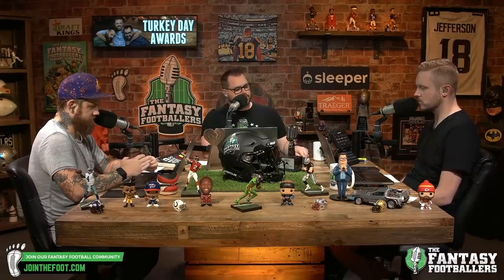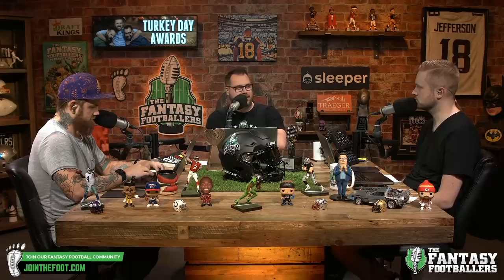Fantasy Football 2021 - MEGALODON Episode - Week 12 Matchups, Turkey Day Awards & More! - Ep. 1162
THE MEGALODON SHOW IS HERE! The Fantasy Footballers are back with a Week 12 fantasy football Thanksgiving feast! On today’s fantasy football podcast, get a fantasy breakdown for ALL Week 12 matchups! Plus, Starts of the Week, Buy or Sell, Turkey Day Awards, and more! Manage your redraft, keeper, and dynasty fantasy football teams with the #1 fantasy football podcast -- Fantasy Football Podcast for November 24th, 2021.

(00:00) - Intro
(06:10) - Buy or Sell
(10:35) - News & Notes
(22:40) - Never Not Working
(33:45) - Turkey Day Awards
(41:15) - Bears at Lions
(43:25) - Raiders at Cowboys
(48:05) - Bills at Saints
(53:45) - Starts of the Week
(53:55) - QB Starts of the Week
(56:40) - RB Starts of the Week
(59:35) - WR Starts of the Week
(01:01:45) - TE Starts of the Week
(01:04:30) - Boom Boom Kicker of the Week
(01:06:40) - Fantasy Forecast
(01:06:45) - Steelers at Bengals
(01:12:00) - Buccaneers at Colts
(01:18:15) - Panthers at Dolphins
(01:22:00) - Titans at Patriots
(01:27:20) - Eagles at Giants
(01:32:30) - Falcons at Jaguars
(01:36:25) - Jets at Texans
(01:40:50) - Chargers at Broncos
(01:44:40) - Rams at Packers
(01:50:55) - Vikings at 49ers
(01:56:30) - Browns at Ravens
(02:00:55) - Seahawks at Washington Football Team
(02:03:40) - Fantasy Faceoff & Wheel of Shame
(02:10:45) - Mailbag